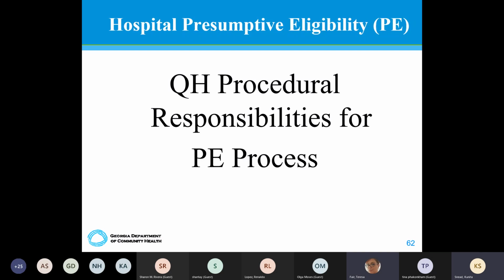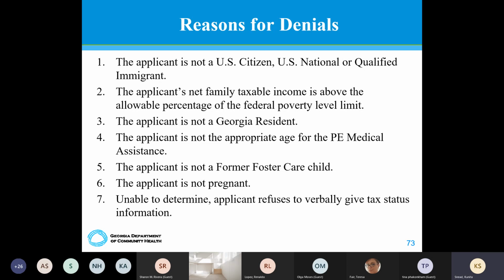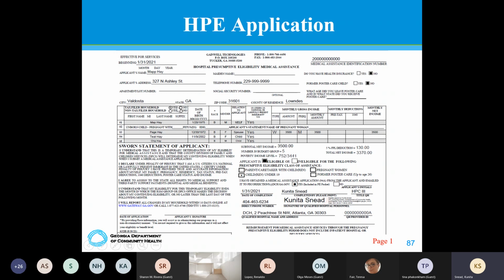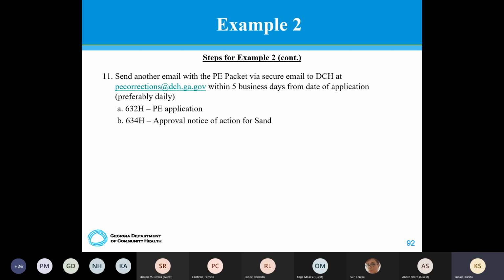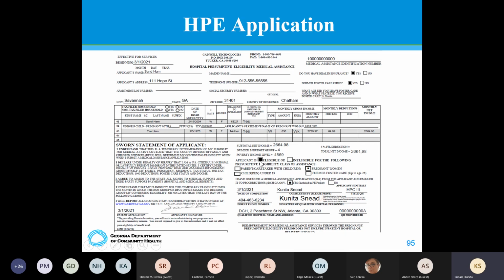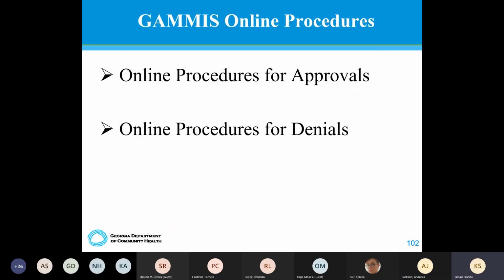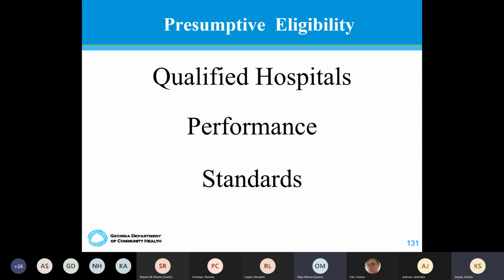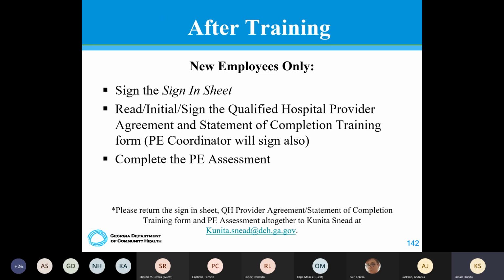Hospital PE Training 9 2 2021 Part 2